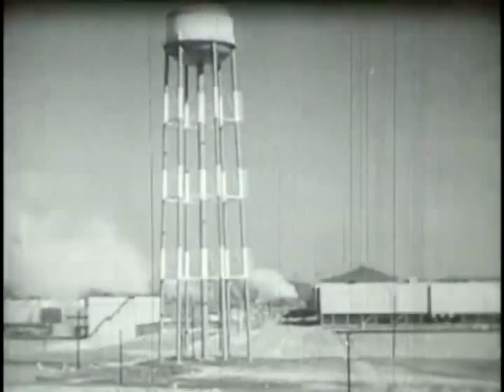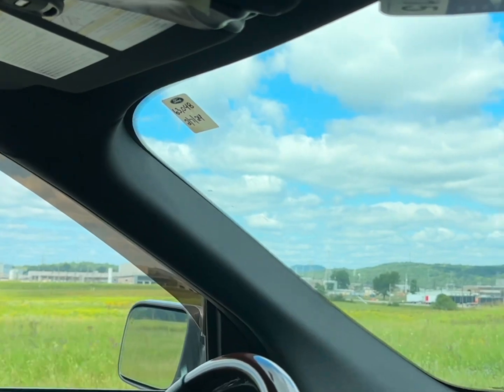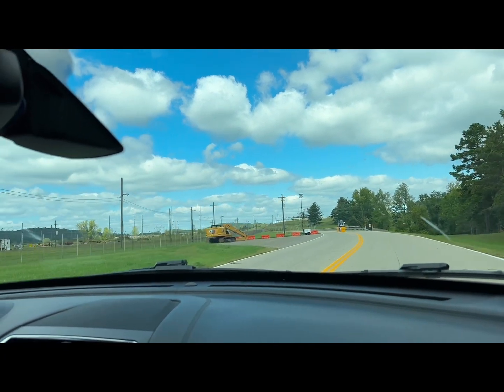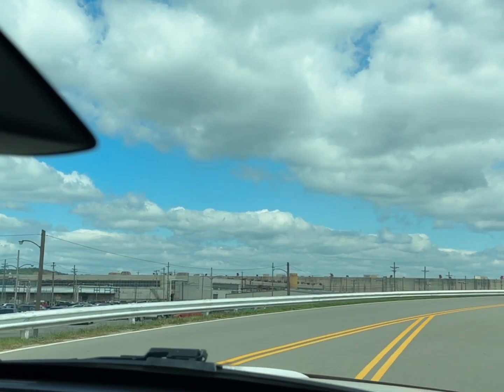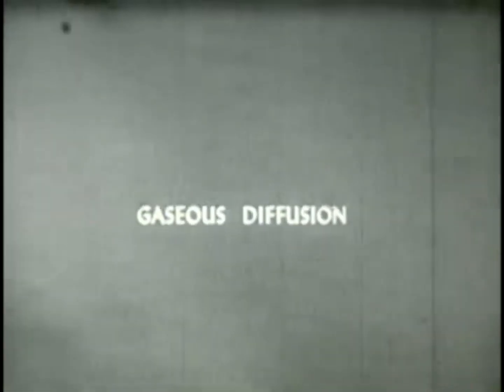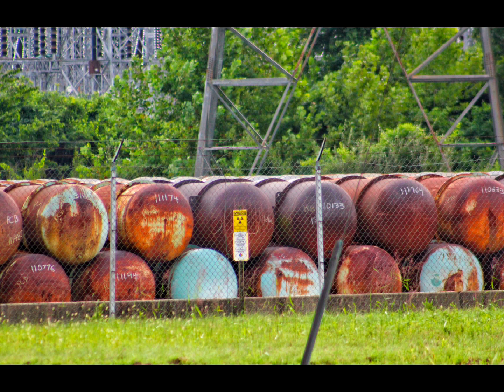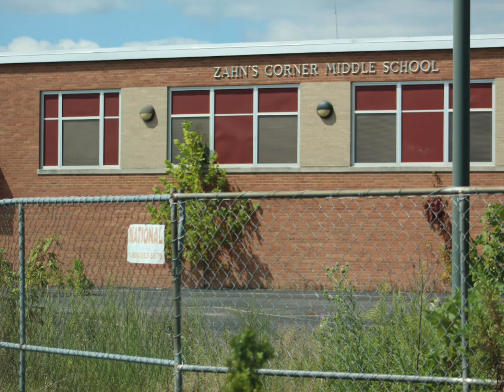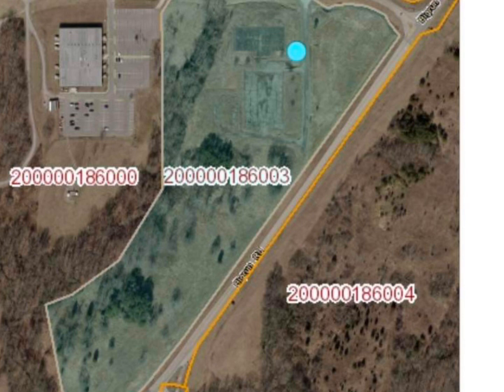Mini-documentary on the Piketon Atomic Plant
This is a condensed version of an upcoming documentary film on the Piketon Atomic Plant.